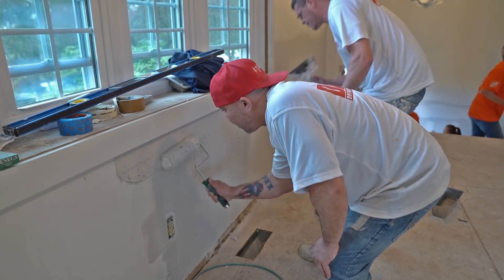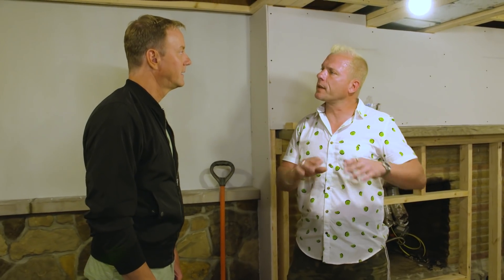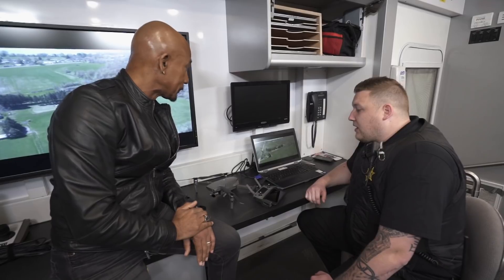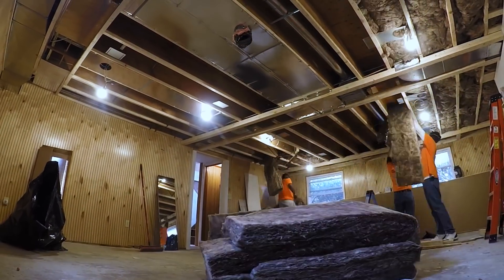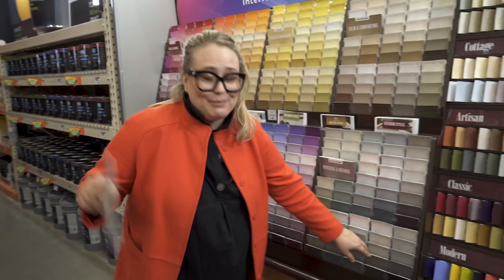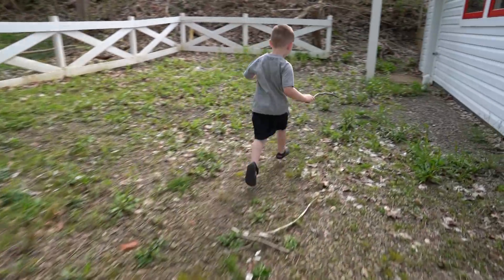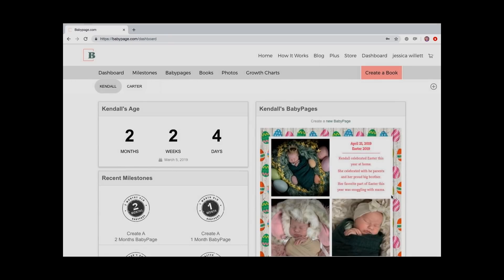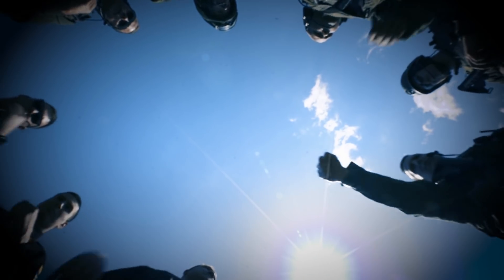The Willett Family Makeover Starts Strong | Military Makeover with Montel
We're back with the second installment of the Willett family makeover!

But first, learn more about the Willetts as they sit down with Montel to share their story.

Then, as the renovations kick off, Black Rifle Coffee Company is back with the Military Makeover team, fueling the Chautauqua County SWAT team.

Interior designer Jennifer Bertrand is at The Home Depot, ready to pick out the perfect paint for the Willetts. She's also taking a look at patio and outdoor furniture.

A crucial part of the Willett makeover is insulation for energy efficiency, which is why we're partnering with Knauf Insulation to bring the family the latest and greatest.

Paint choices? Done! Now it's time for flooring. Tarkett is here, ready to complete a total overhaul.

Plus, Katie Rice and Yasine Armstrong of BabyPage are on their way to visit Jessica Willett. They're helping her create and capture memories of her family through BabyPage's easy-to-use online platform.

MM1802